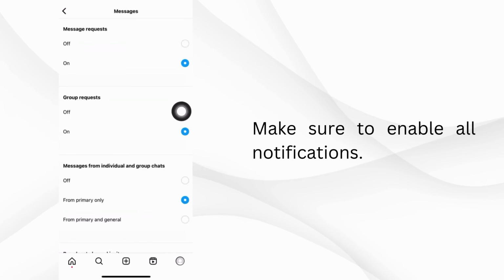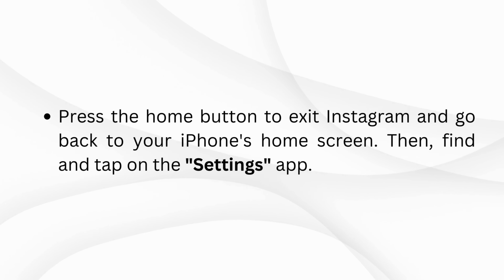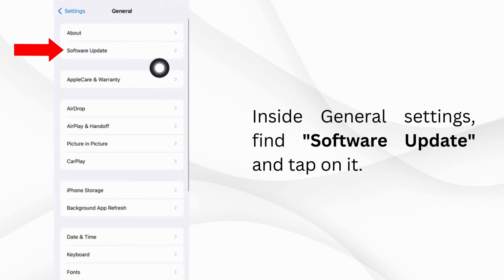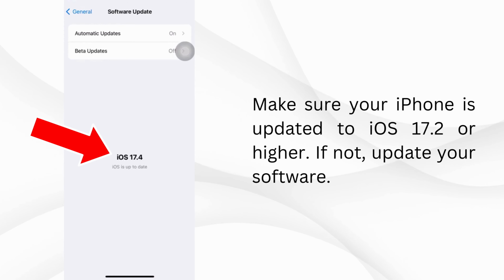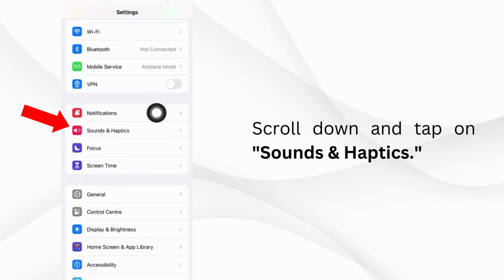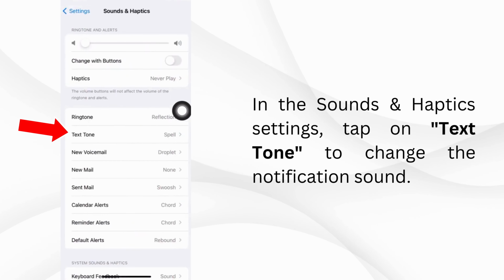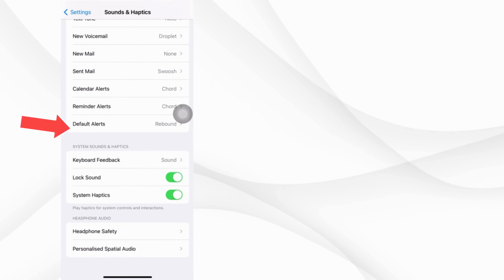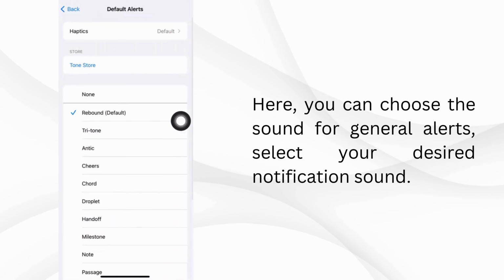How to Change Instagram Notification Sound on iPhone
Learn how to change your notification sound on iPhone with this easy-to-follow guide! Whether you're using iOS 17 or higher, we've got you covered. In this tutorial, we'll walk you through the step-by-step process of customizing your Instagram notification sound on your iPhone. From accessing your Instagram settings to navigating your iPhone's sound settings, we'll show you everything you need to know to select the perfect tone for your Instagram alerts. Don't miss out on staying connected in style – watch now and level up your Instagram game! InstagramTips iPhoneHacks NotificationSounds 📱✨